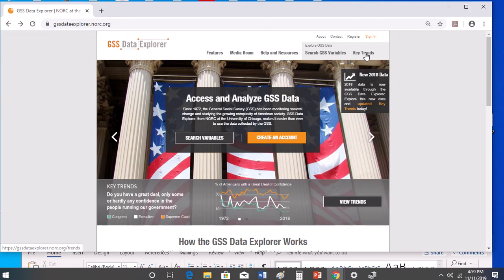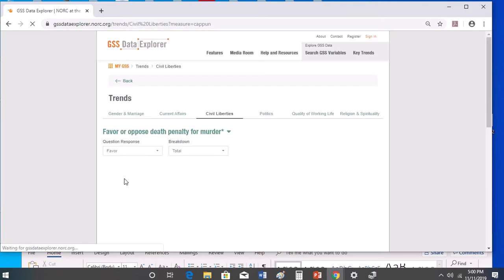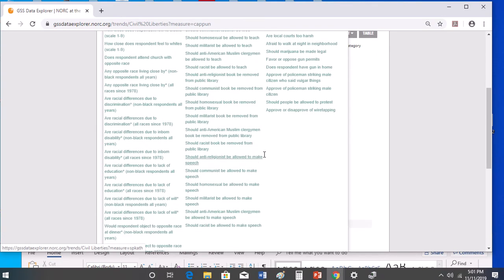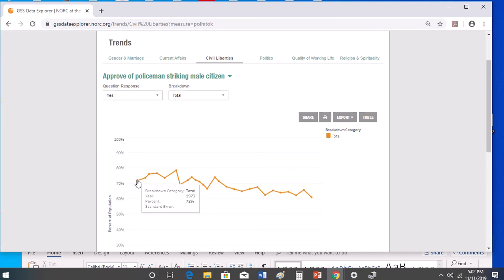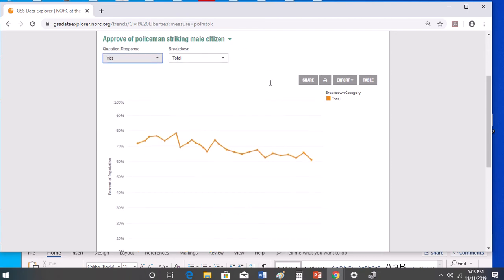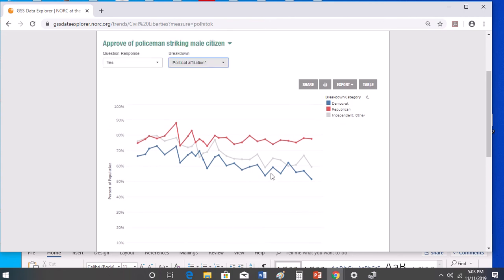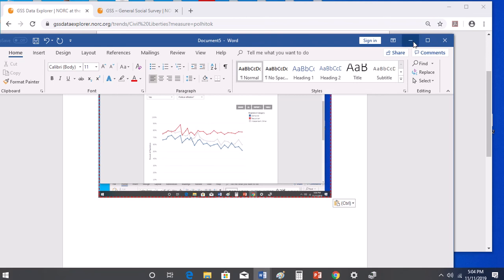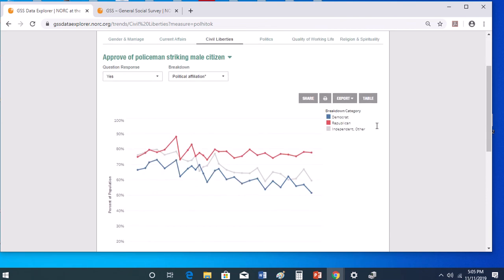How to use the General Social Survey (G.S.S.) New Trends feature for Beginners